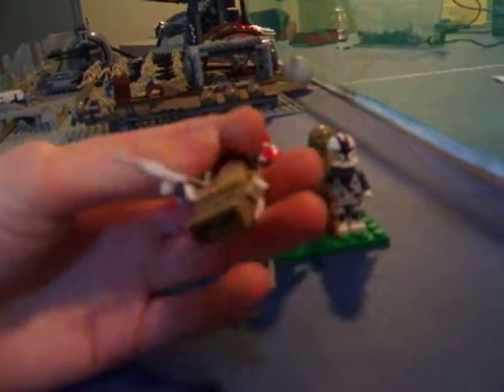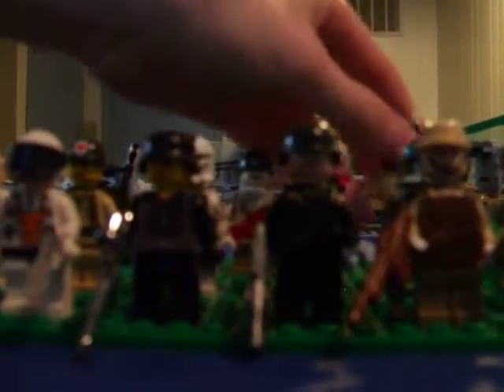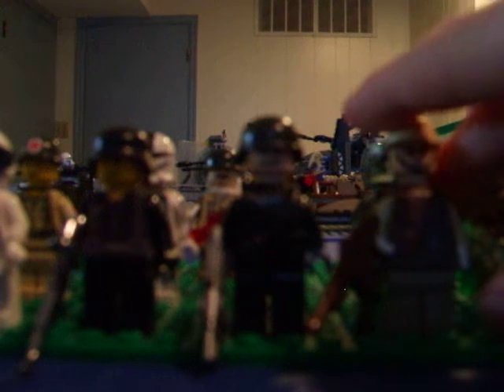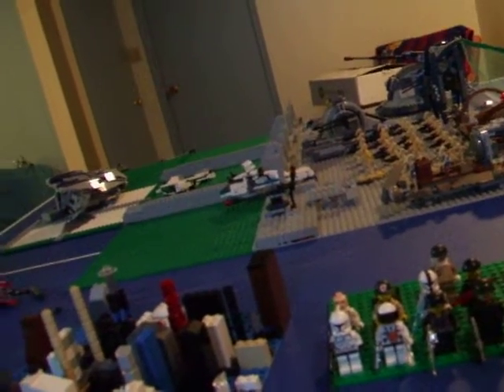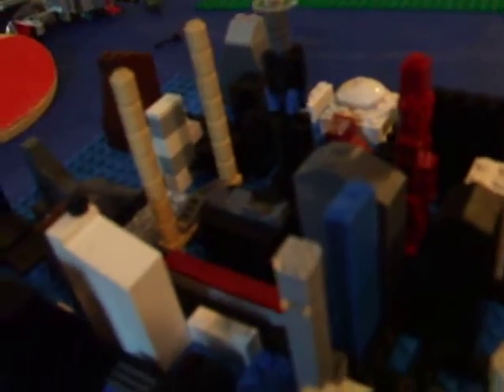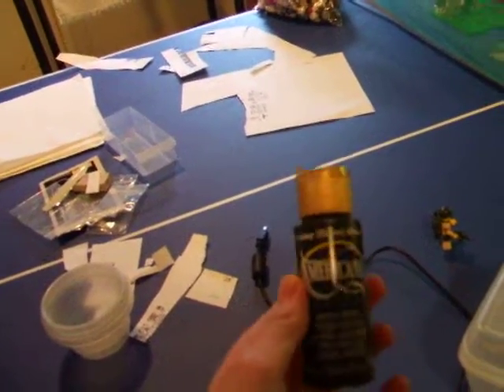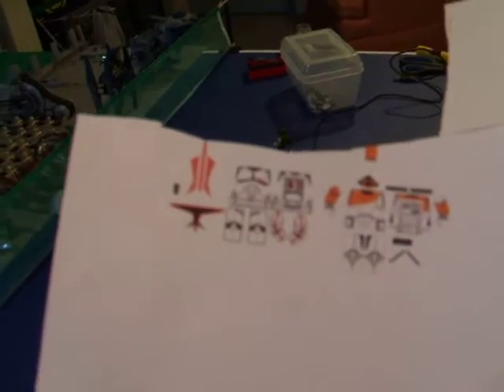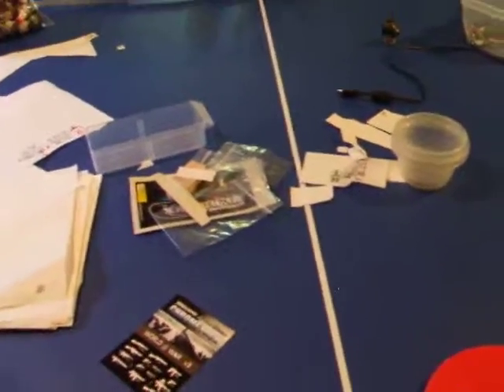Lego Update #1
It's not really my first update, but yeah.